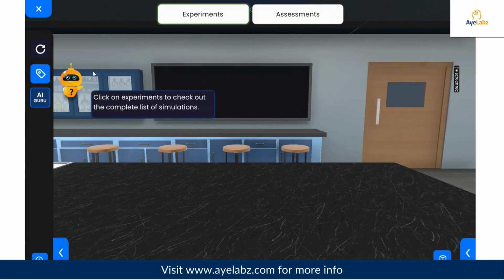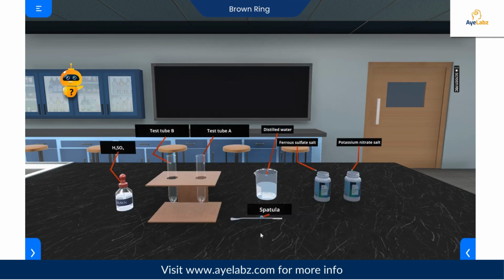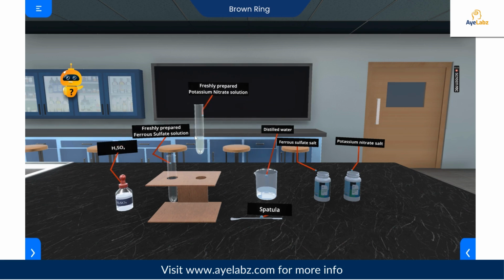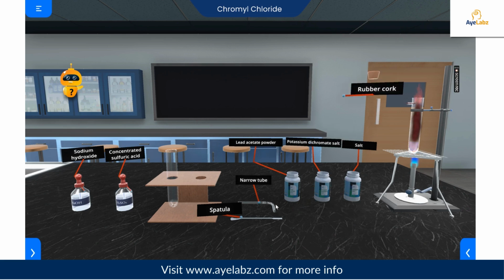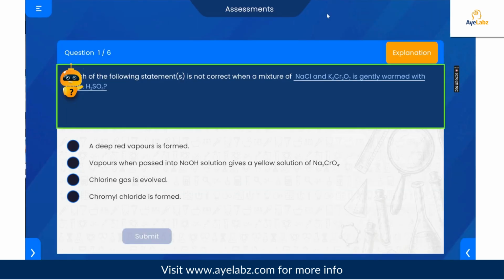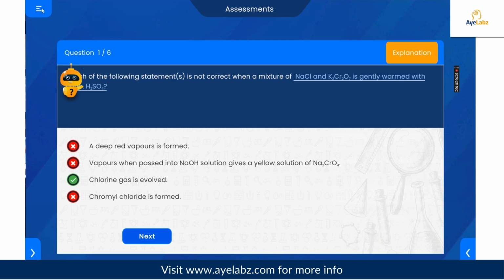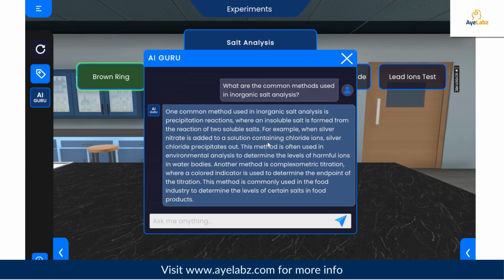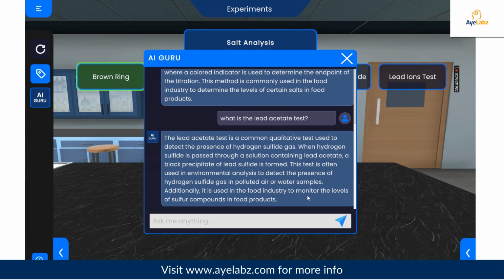Inorganic Salt Analysis with AI Guru